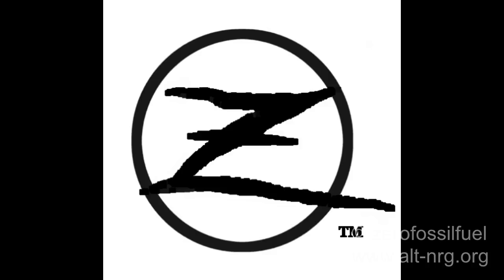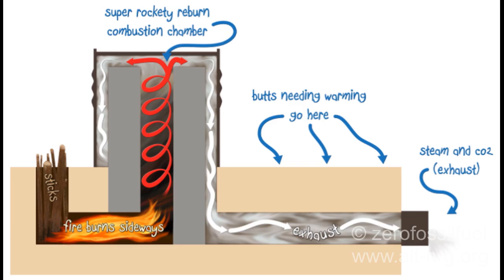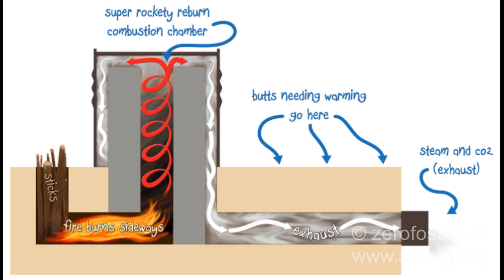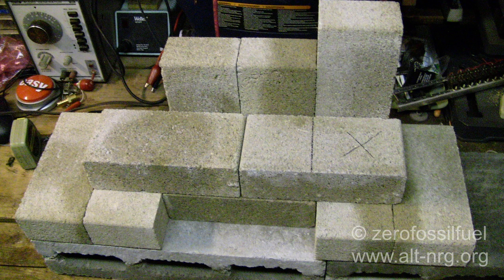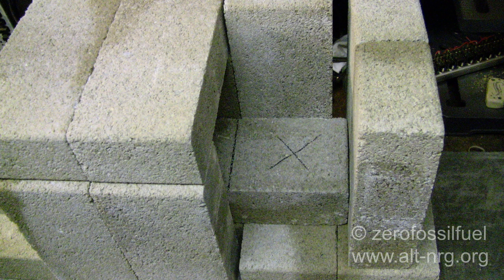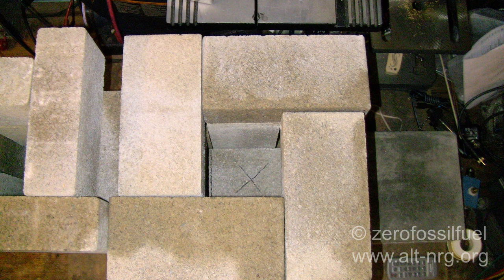#305 Rocket Stove Heater part 1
Someone suggested I give one of these a try. Looks real good, inexpensive and not too tough to make. Figured I'll give it a try in between other project lulls.

I know cement bricks are not the best choice for a long lasting stove. This is just a quick and dirty proof of concept prototype only. I have many ideas of my own and have received many fine suggestions from others that I plan to incorporate into the final build. Thin fire cement to coat these bricks for added life is one that I will use now.

For my instant heat on demand system, I'm thinking of welding fins to the interior and exterior of the barrel for more efficient heat transfer to the room rather than a forced air heat exchanger to the exhaust pipe which A) are pricey and B) need electricity. The direction I want is to migrate AWAY from the grid.